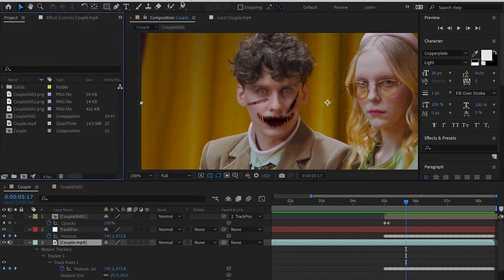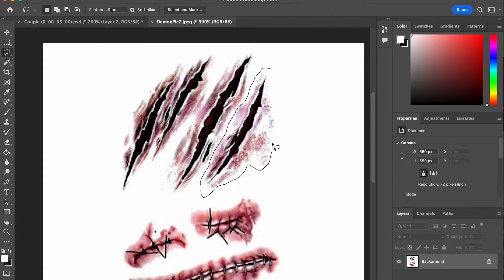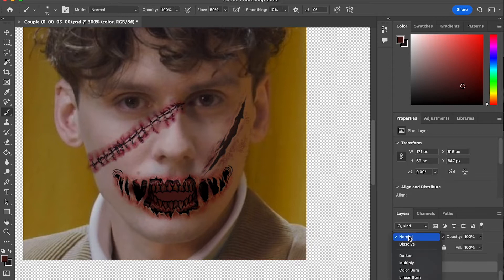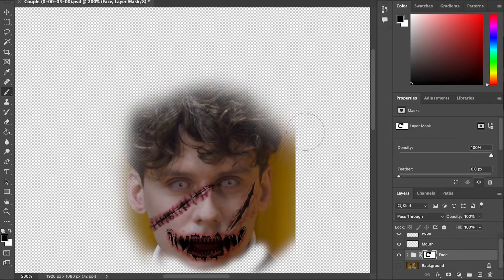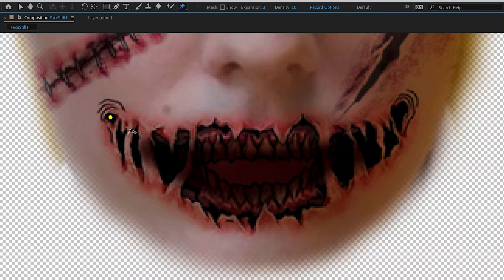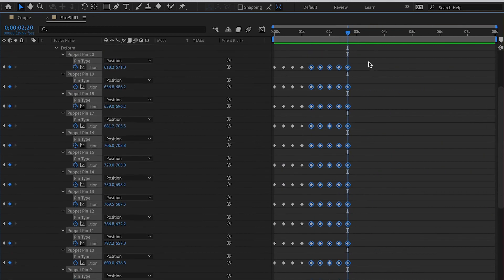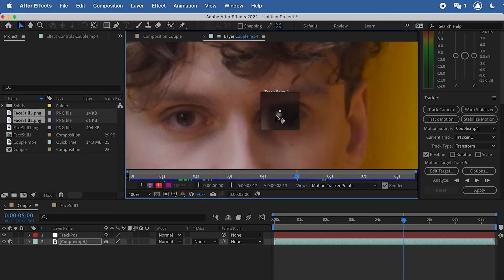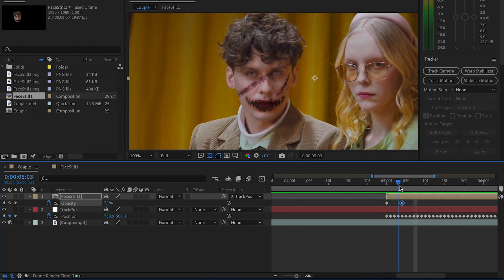Face Replacement in After Effects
In this exercise, you'll learn how to replace actor’s face with some advanced effects and editing tricks in After Effects. Specifically, you’ll learn how to create a demon character with Motion Track and Puppet Pins.